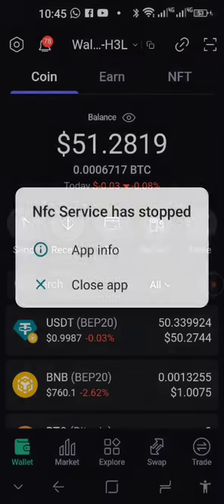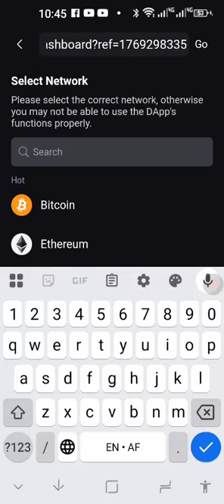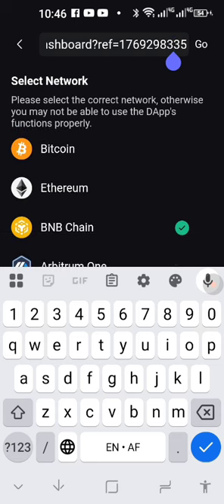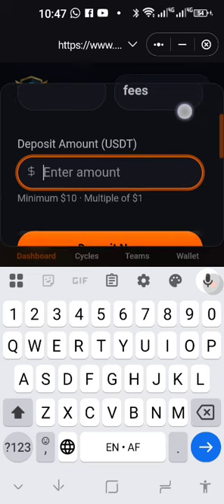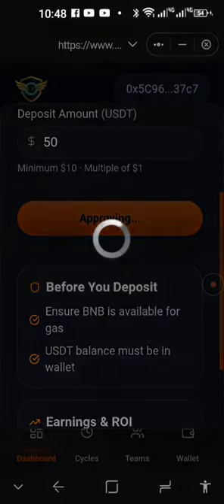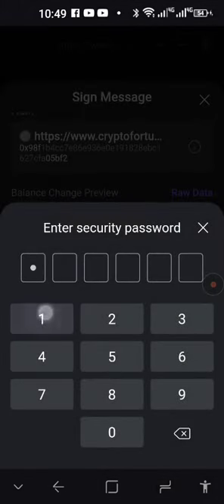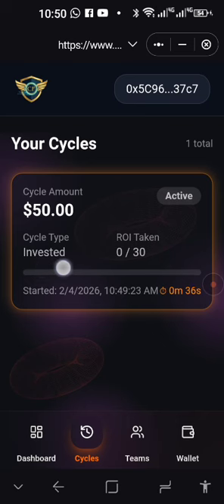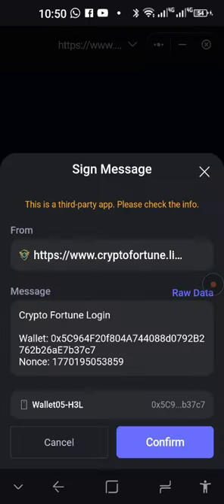How to Use Crypto Fortune with SafePal Wallet: Register & Deposit (2026 Guide)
In this tutorial, I demonstrate the complete process for using Crypto Fortune through the SafePal Wallet DApp browser. We cover every essential step: from copying the correct registration link to making a secure deposit and understanding the login flow.

Key Topics Covered:

✅ Linking your SafePal Wallet to the Crypto Fortune platform.

✅ Navigating the DApp browser for secure registration.

✅ Step-by-step deposit walkthrough for 2026.

✅ Important security and login tips for non-custodial wallets.

Video Chapters
0:00 Intro & Critical Risk Disclosure

0:45 Navigating to Crypto Fortune in SafePal DApp Browser

1:50 Registration: Linking Your Wallet & User ID Setup

3:10 How to Deposit: Funding Your Account Step-by-Step

5:05 Secure Login & Navigating Your Dashboard

6:00 2026 Security Checklist & Compliance Tips

6:48 End of Video